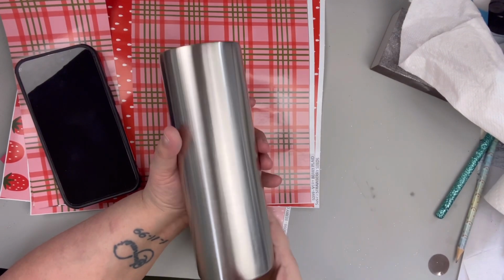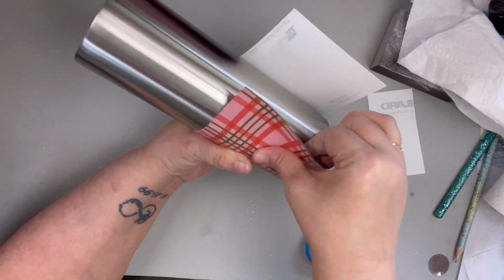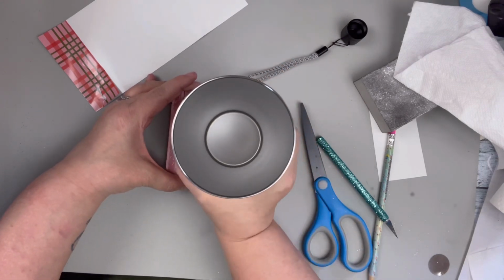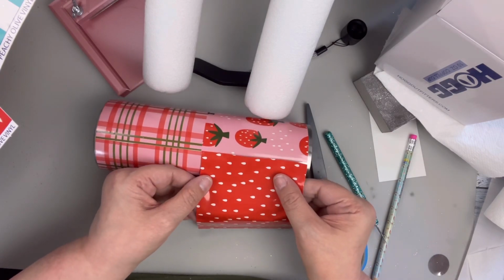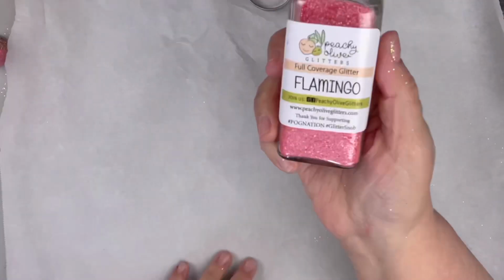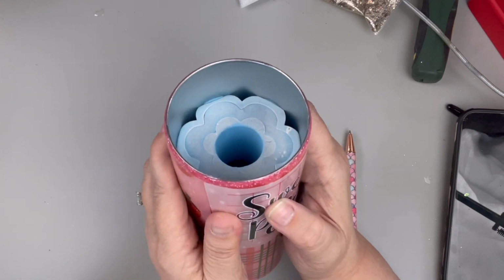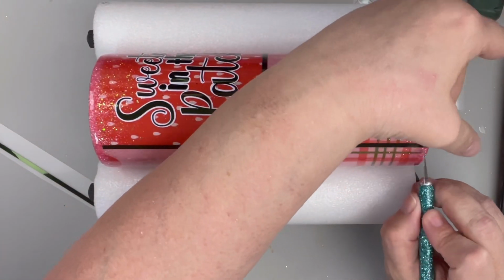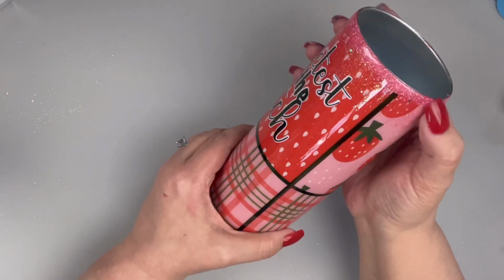Strawberry vinyl split tumbler tutorial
Hey guys! I’m Shell with Heart of it All Custom Creations! Thank you so much for stopping by!!

Join Creative Fabrica today * Sign up for FREE and download your first 10 items
SUPPLIES

Green mirror chrome
White permanent

Pink acrylic paint

Crystalac Glitter Glue

Ccdiy clear coat

SOCIALS
Address: